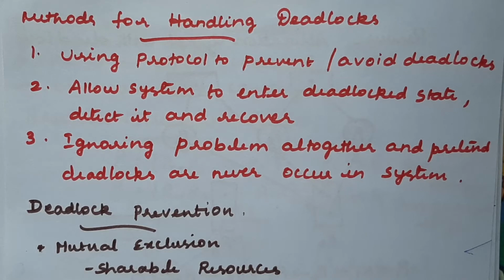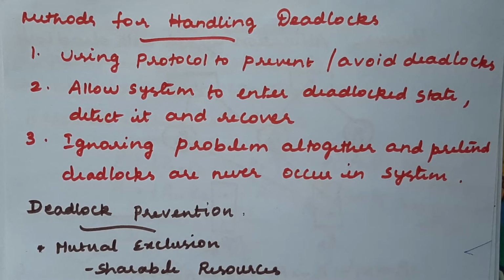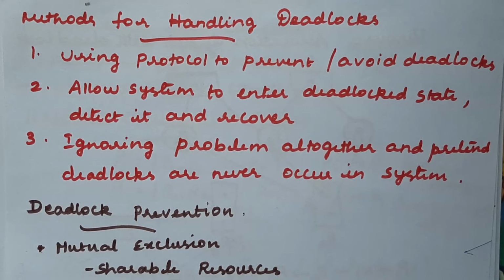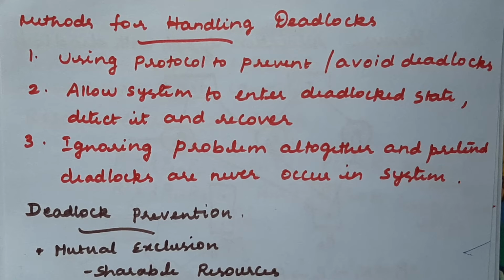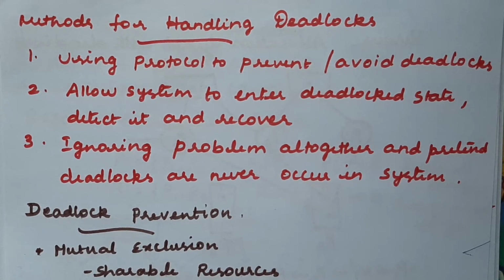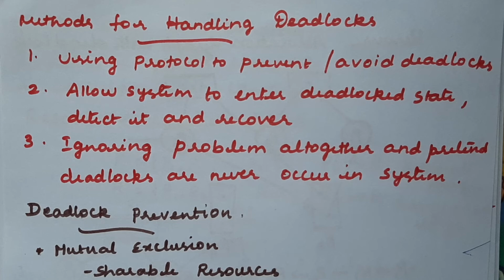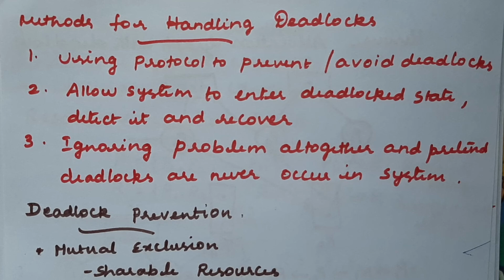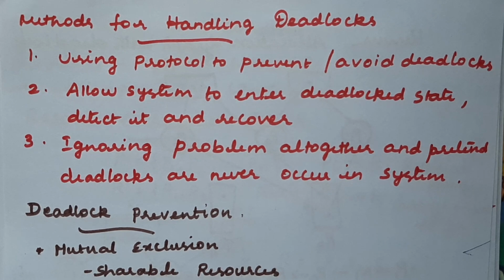Methods For Handling Deadlock | Algorithms to prevent and avoid deadlock| Operating System Concepts